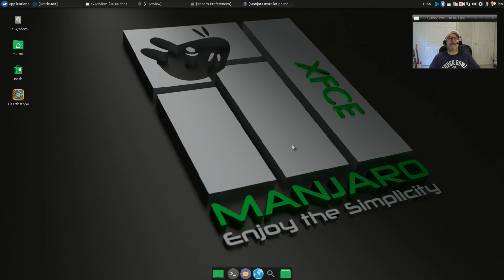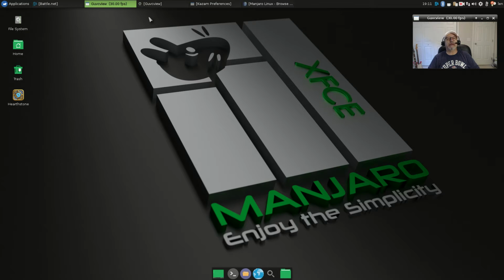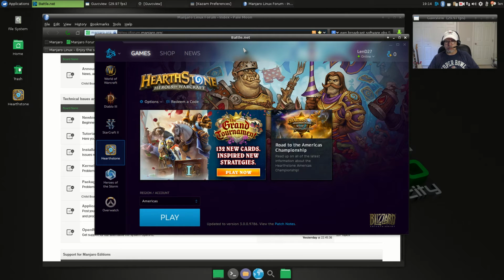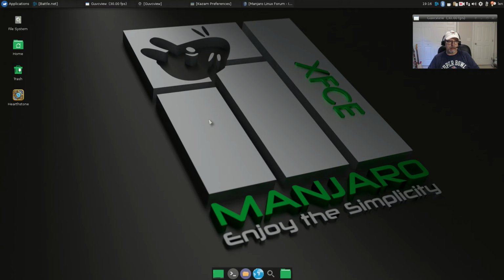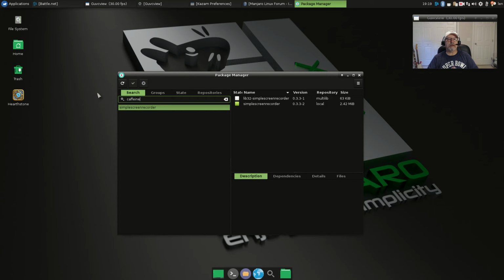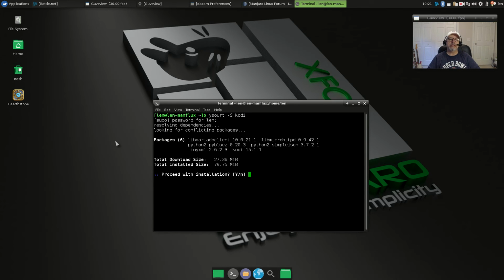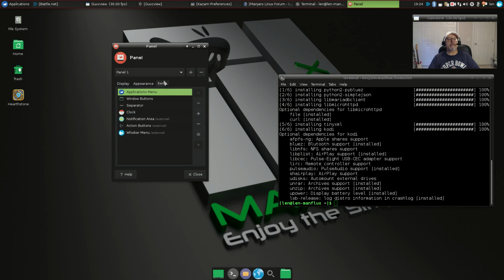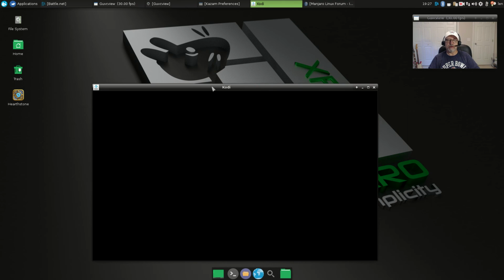The Top 5 Reasons You Should Try Manjaro!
In this video I outline my Top 5 reasons for trying Manjaro. Give it a try!  I think you will be pleasantly surprised!